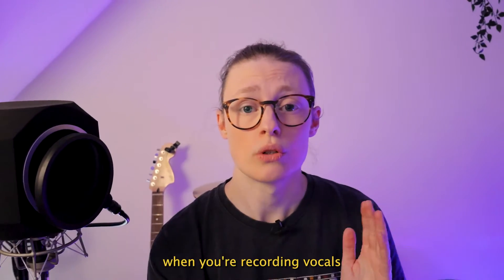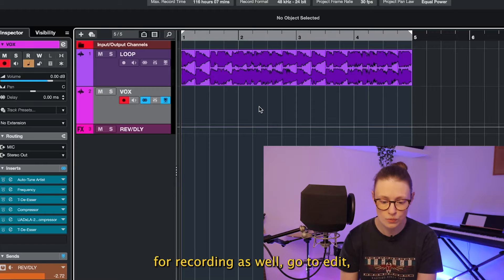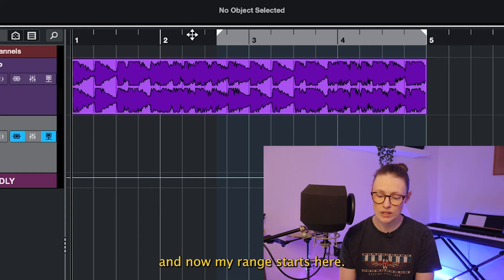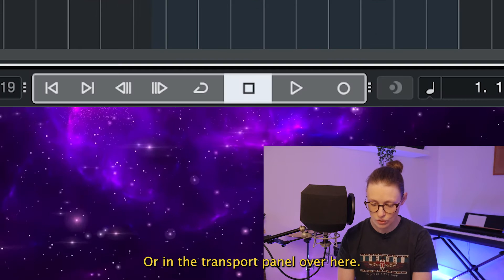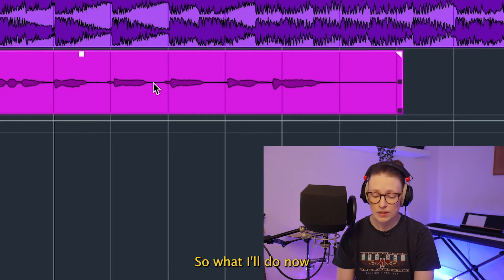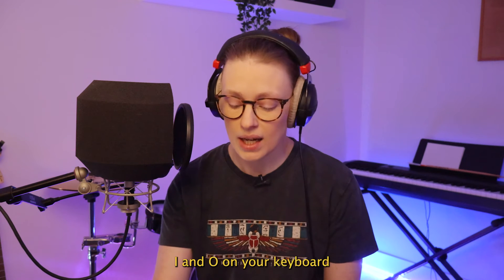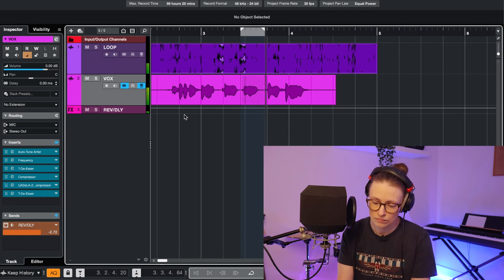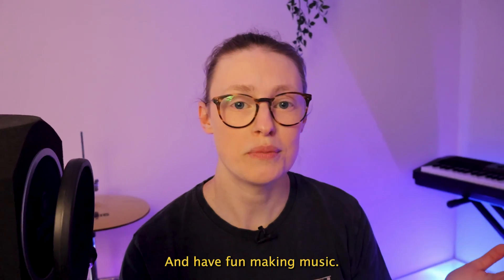RECORD YOUR OWN VOCALS WITH PUNCH IN & OUT | Quick Tip Cubase 13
Quick Tip for Cubase 13: how to record your own vocals in Cubase, using punch in and punch out.